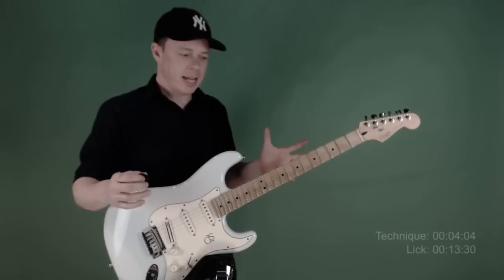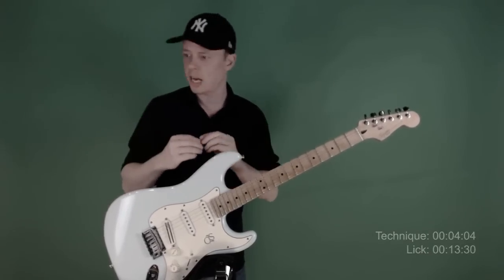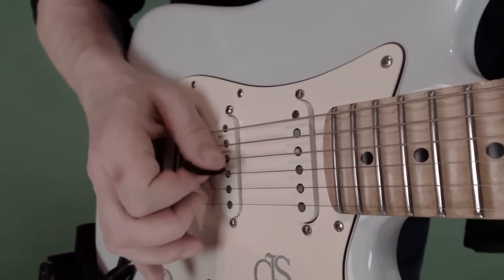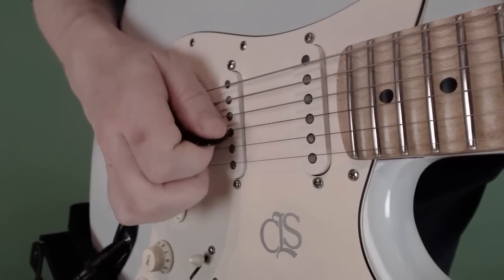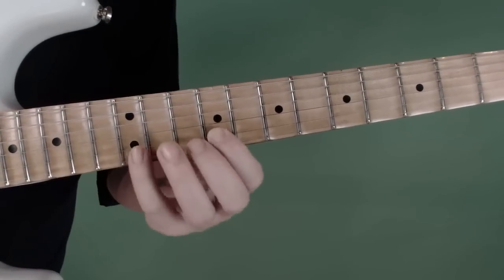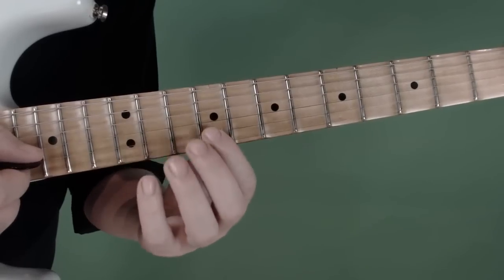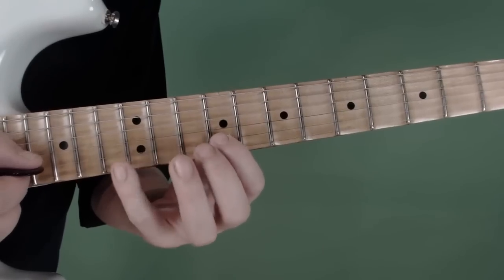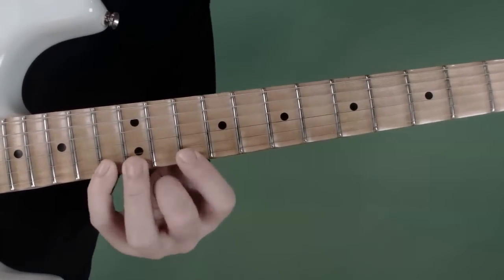The Sweep Picking String Shift Part 1 - With Neo Classical Run